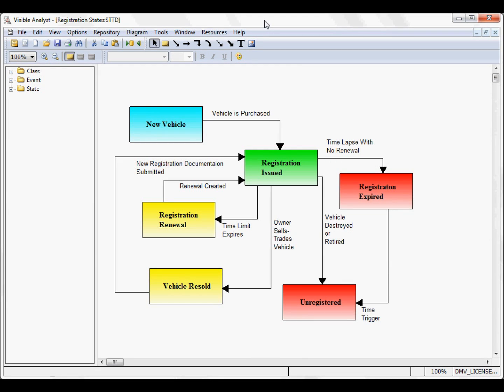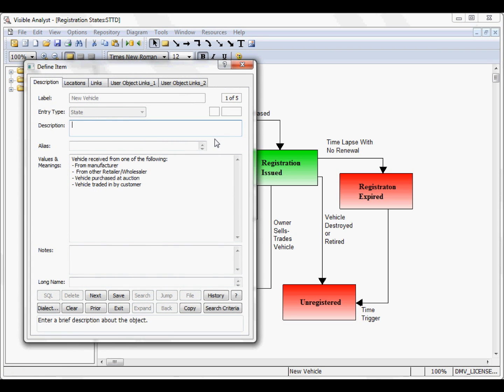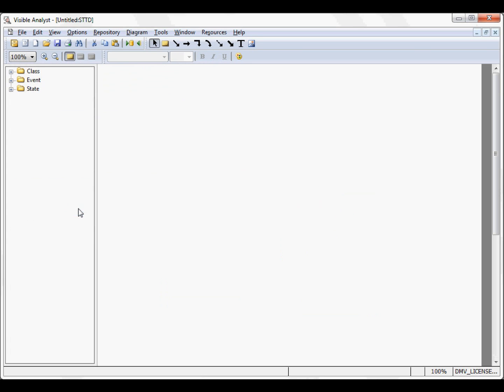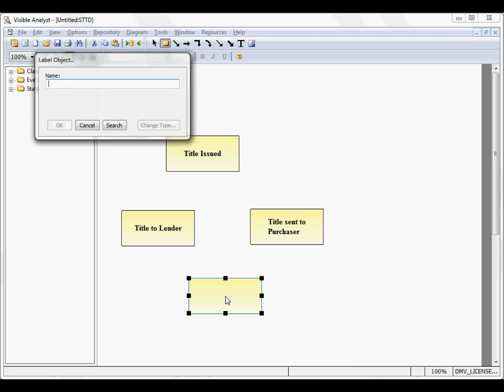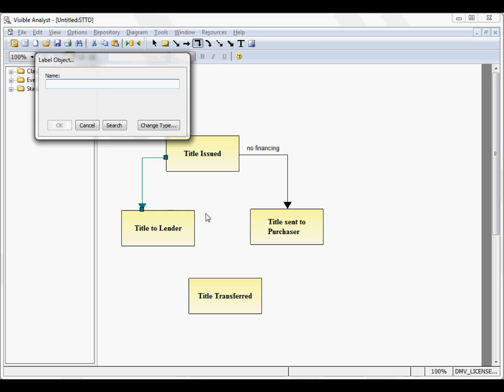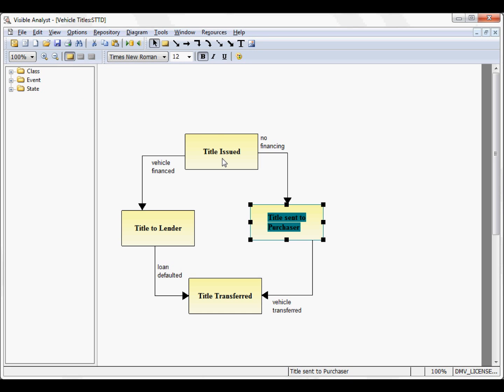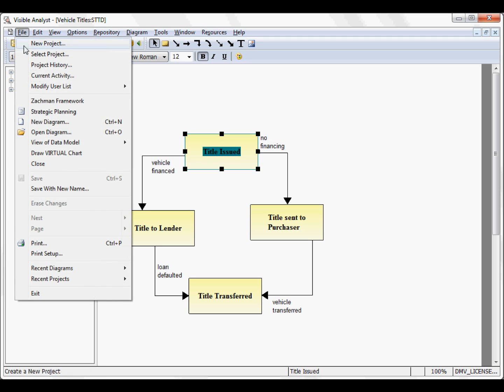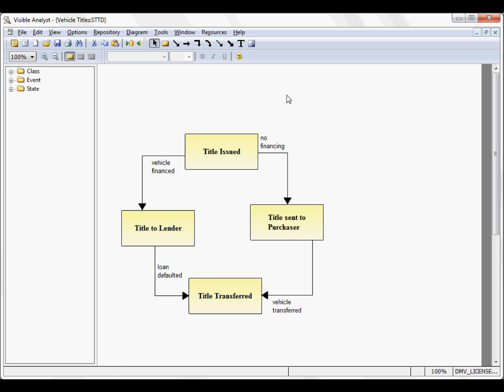eTutorial Brief: State Transition Diagrams in the Visible Analyst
A demonstration how to create, define and link state transition diagrams in the Visible Analyst.